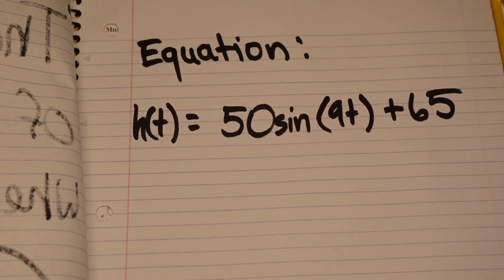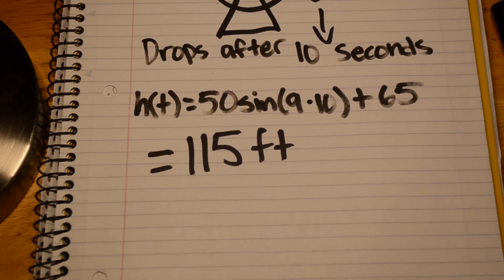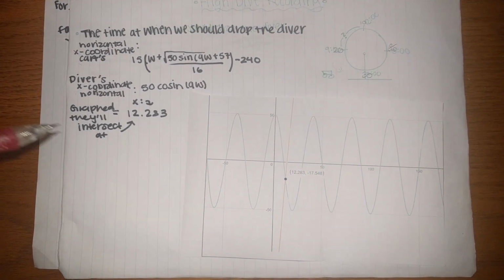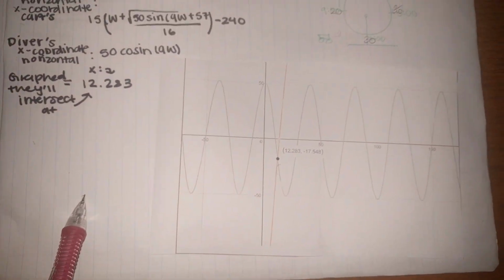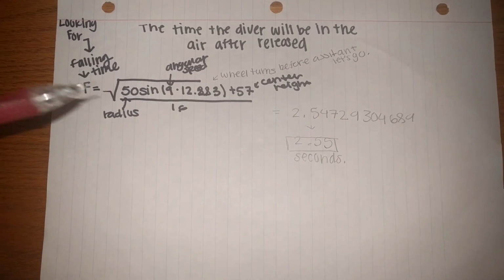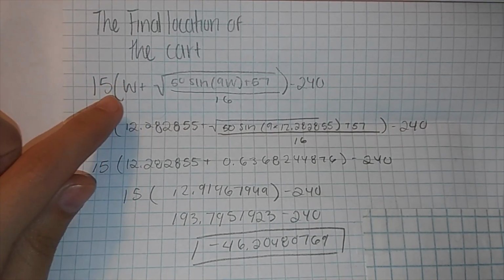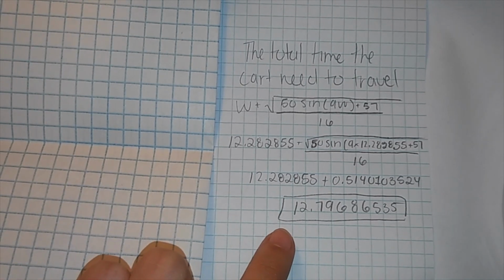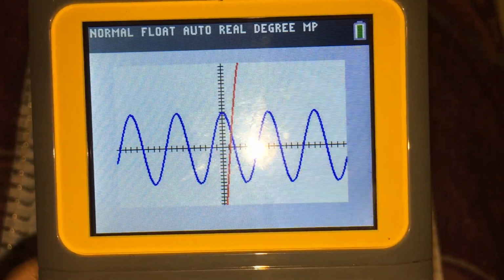Math ferris wheel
This video is about Math ferris wheel